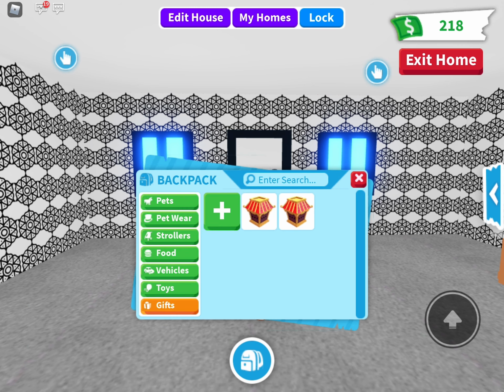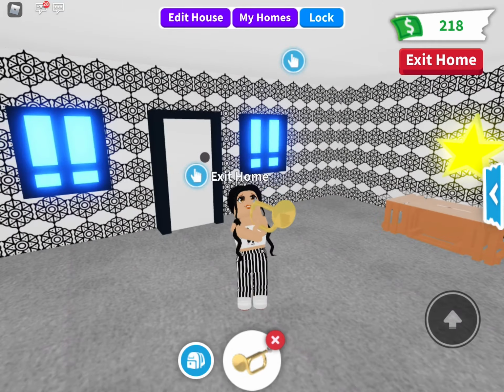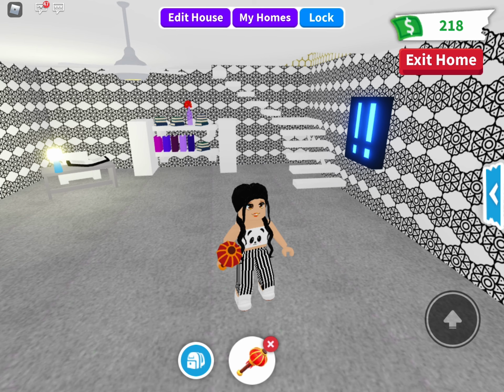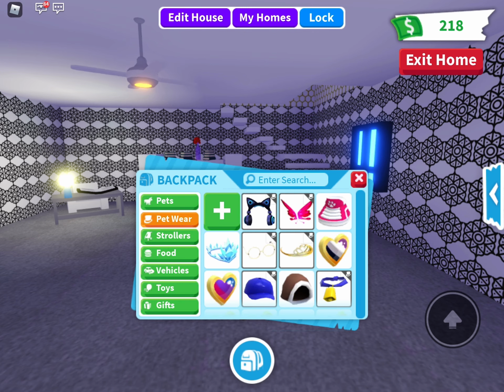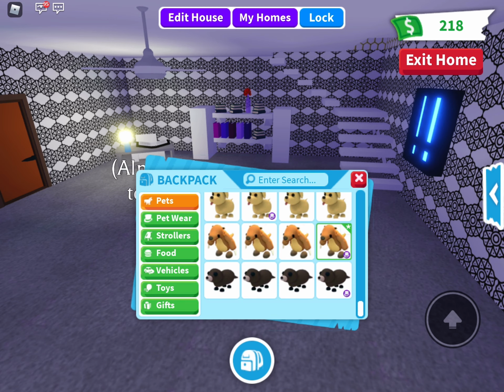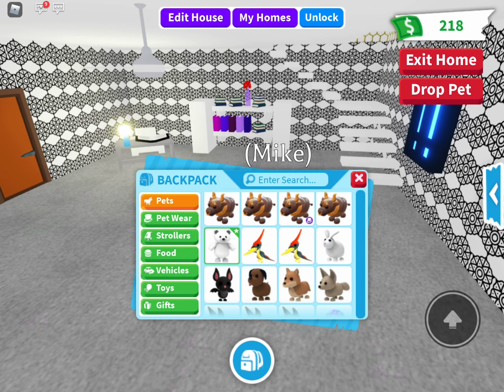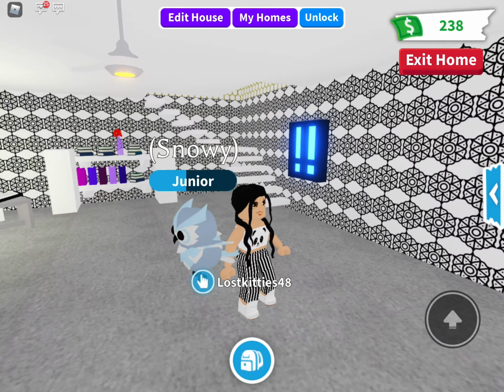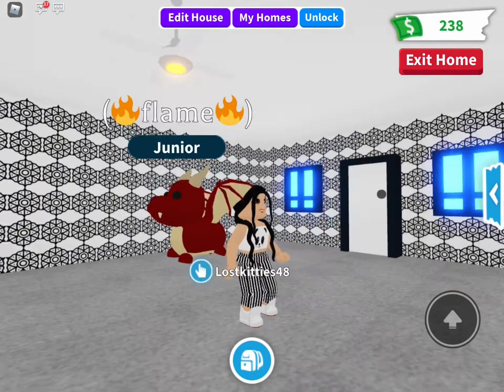Adopt Me inventory tour!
This video is a video of me showing what my Adopt Me inventory looks like. I only started in 2020 but I still have some legendarys